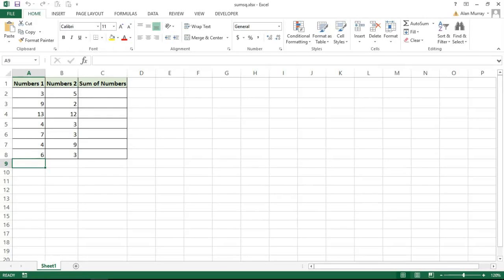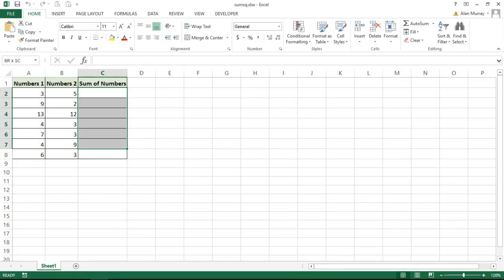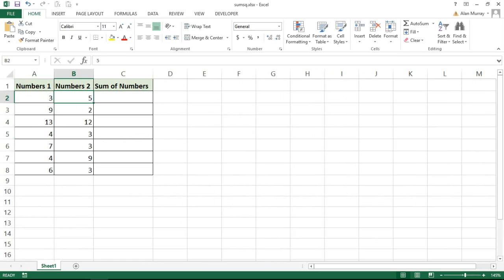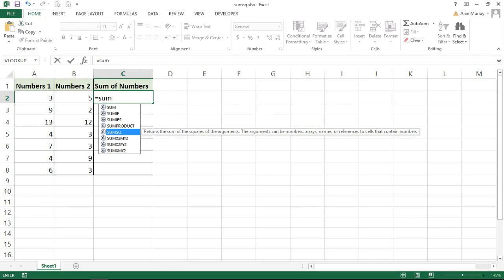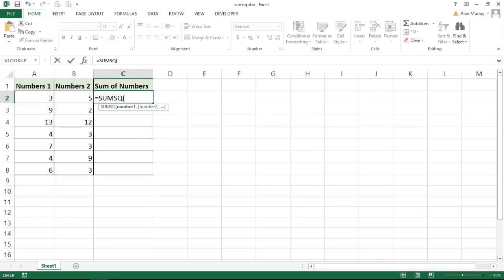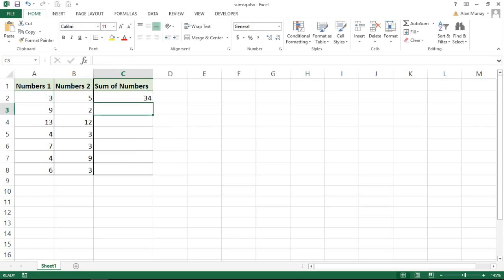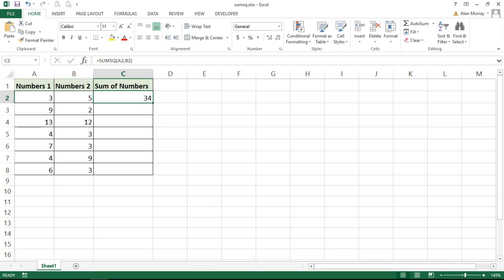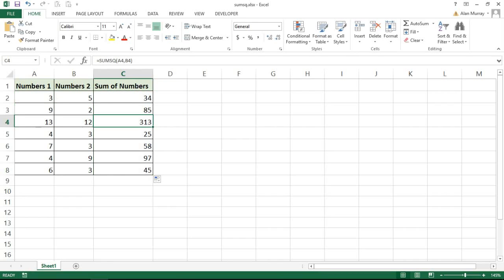How to Use the SUMSQ Function in Excel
The SUMSQ function is one of Excel's mathematical functions. It sums the square of the numbers given to the function.

This video tutorial demonstrates how to use the SUMSQ function. It explains its purpose, what it requires and shows examples of its use.